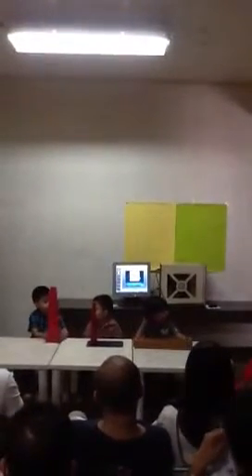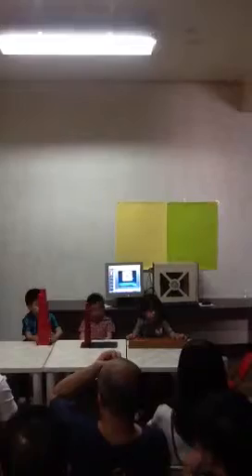Josiah at olwm